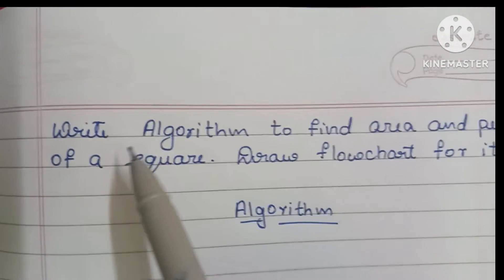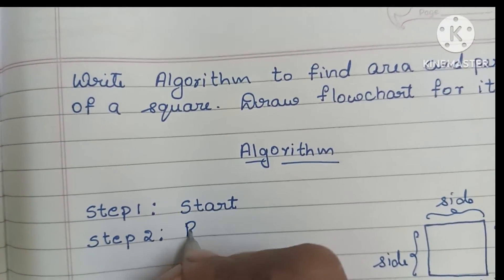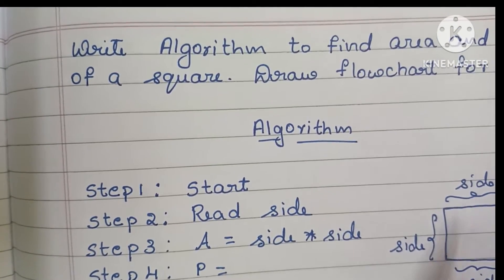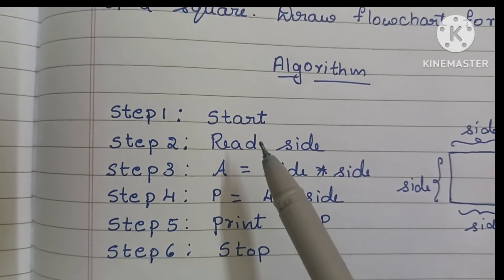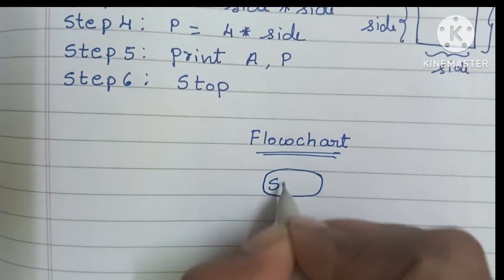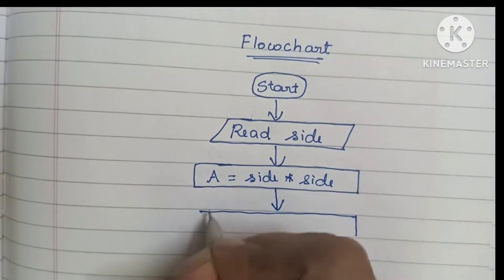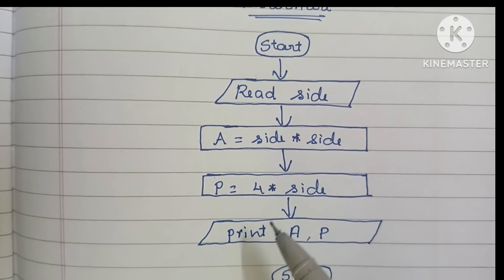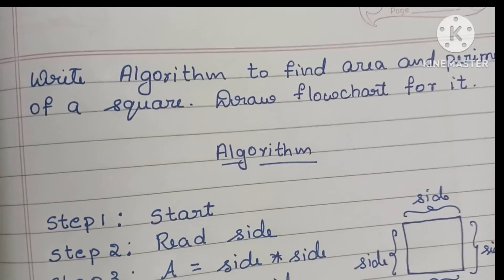Algorithm to find Area and perimeter of the square. Draw Flowchart for it.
Algorithm to find Area and perimeter of the square.

Flowchart to find Area and perimeter of the square